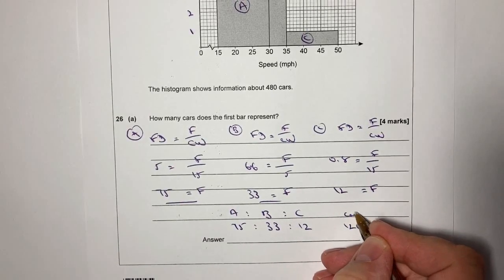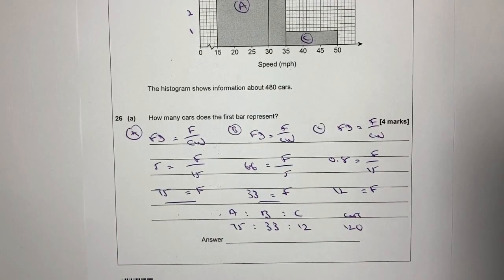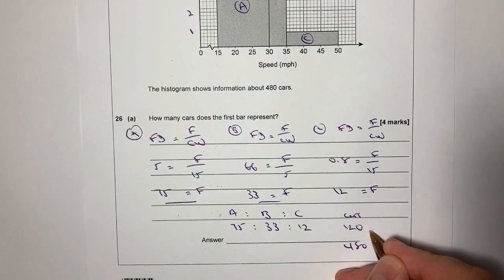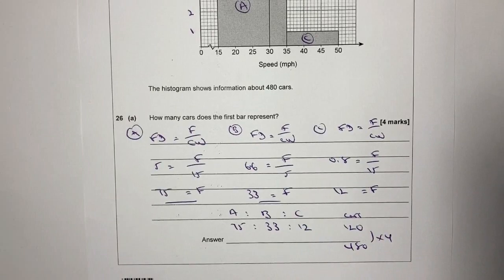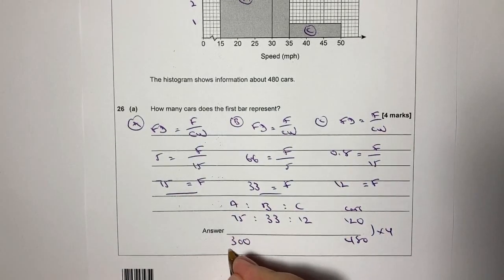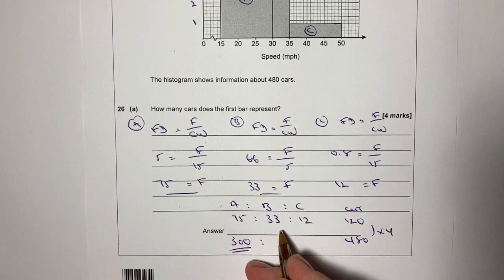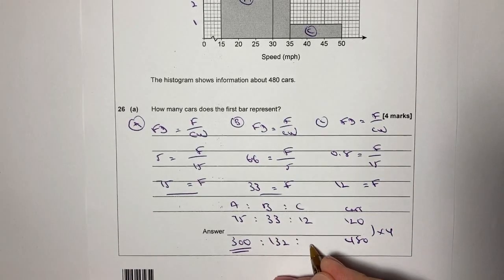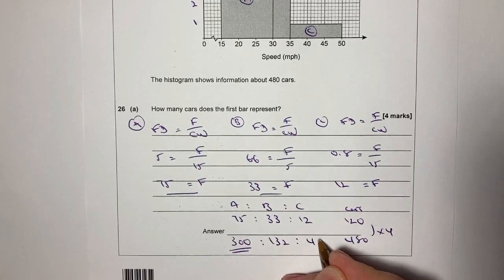GCSE maths help: AQA June 2018 Higher Maths Paper 3 walkthrough of questions 26 - 28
@3minutemaths  for quick reminder and GCSE maths walkthrough videos.

This video is all about AQA June 2018 Higher Maths Paper 3 and forms part of the playlist of the same name. These questions cover a range of topics and there are additional videos available through the channel:

histograms
probability
equation of a tangent to a circle